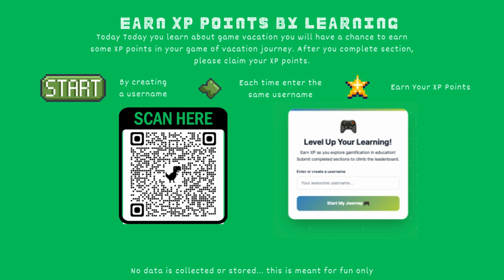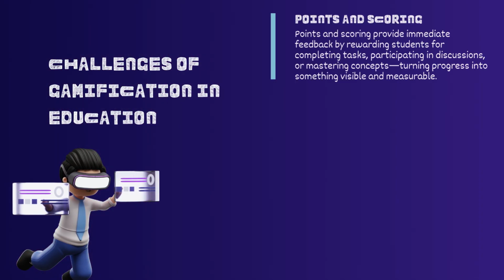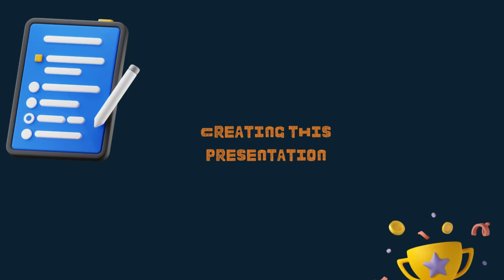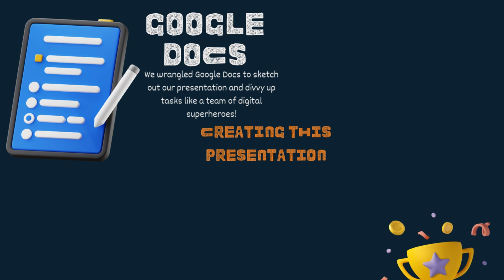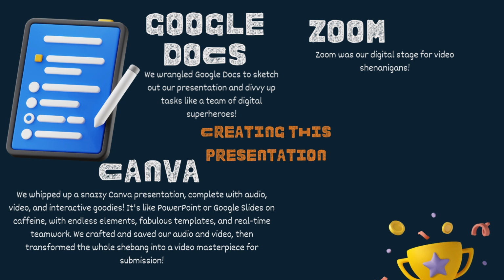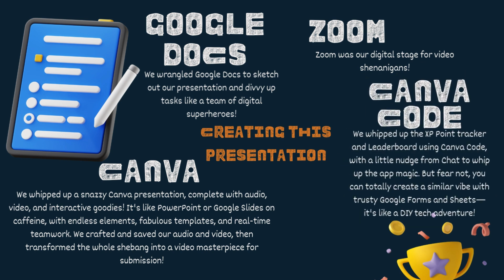Instructional Design Skill Gamification Overview Brad Christine Erika OLC IDT1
Sharing out Gamification presentation for the OLC IDT project 4.2.